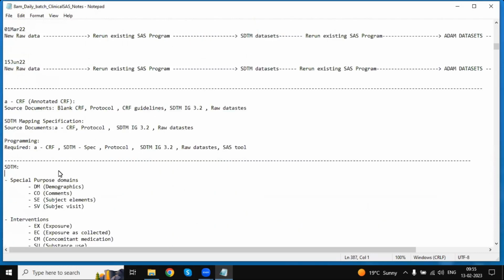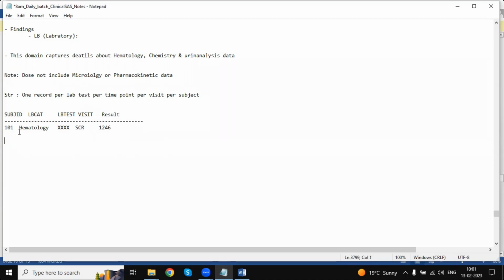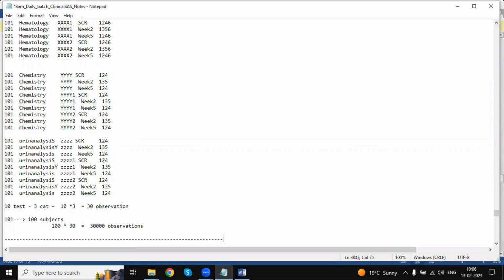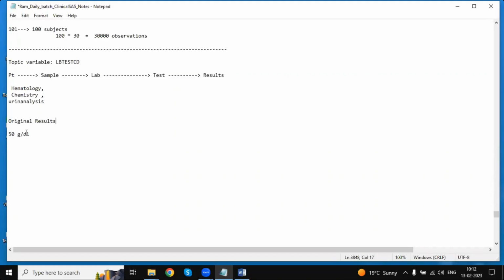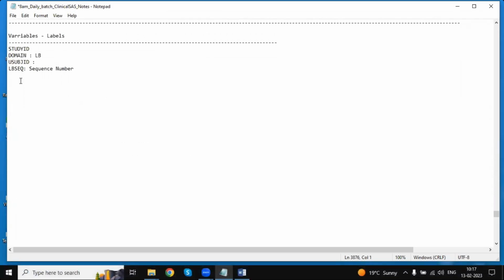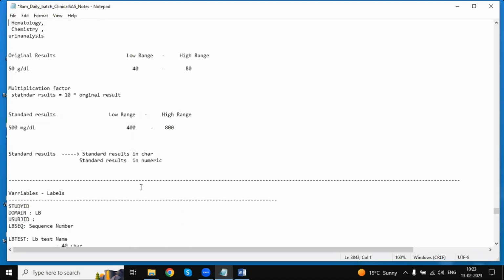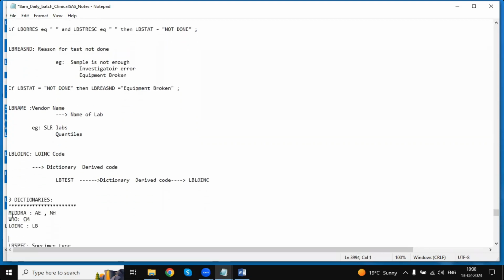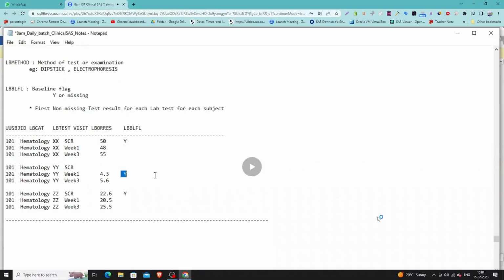clinical sas 19 1